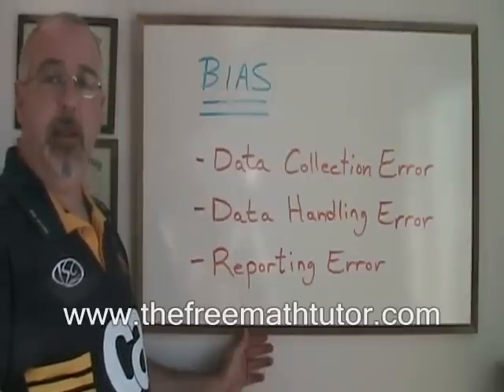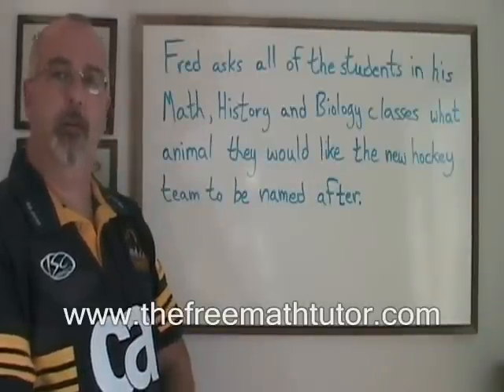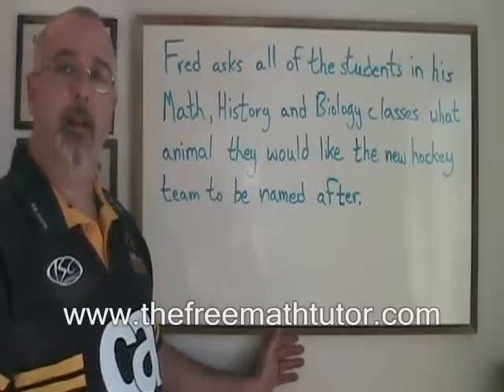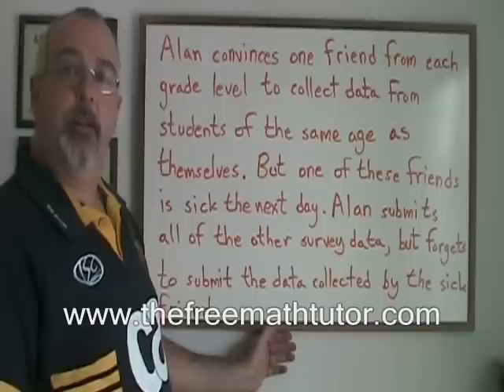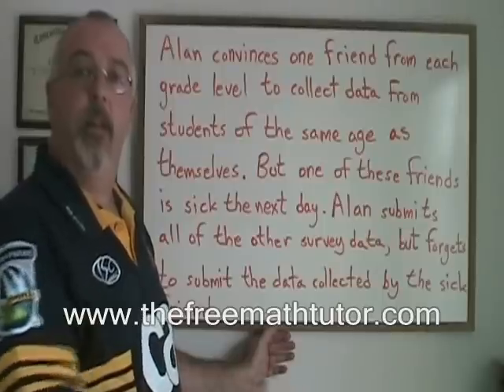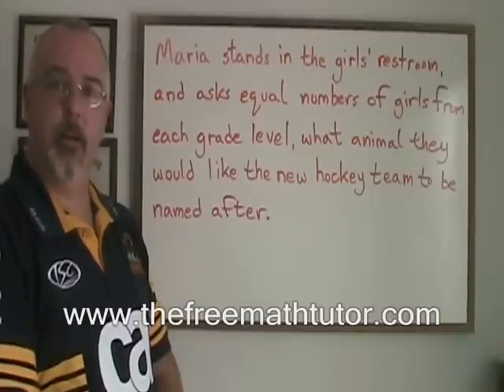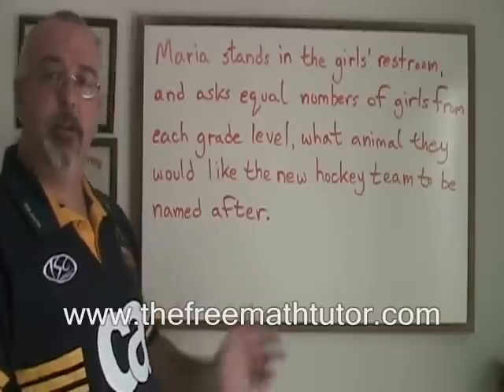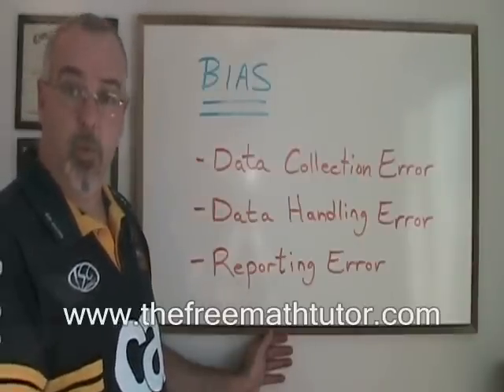Bias in Basic Statistics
This video illustrates the concept of Bias within Sample Surveys. For many more instructional Math videos, as well as exercise and answer sheets, go to: